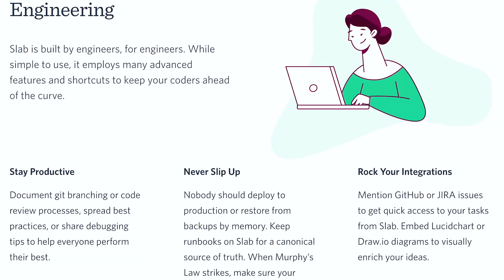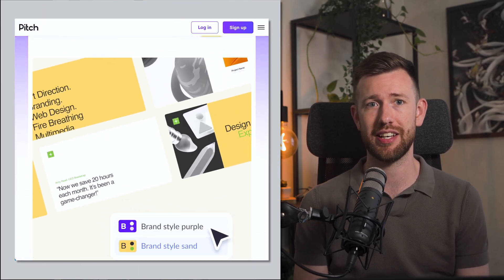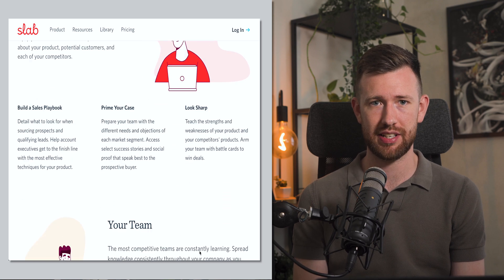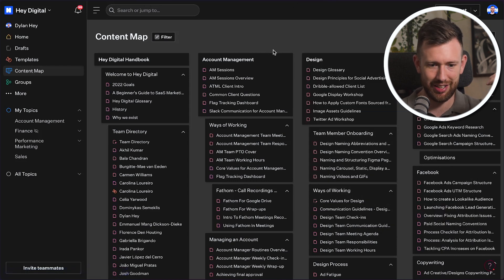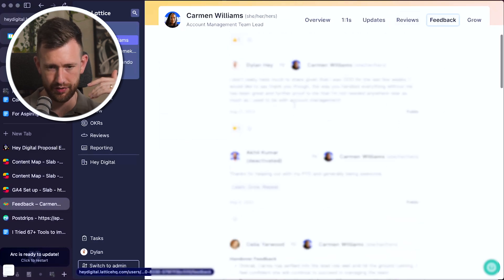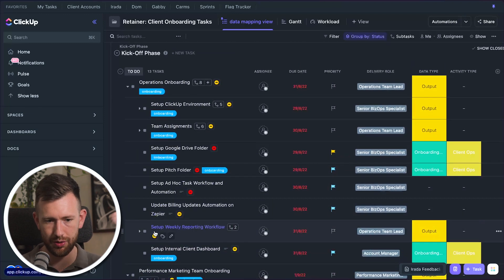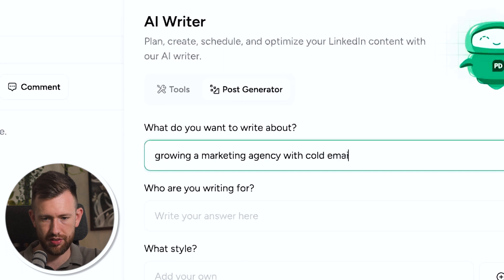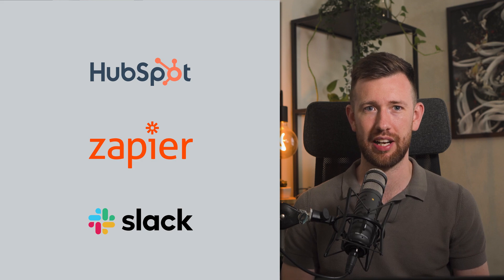I Tried 67 Tools to Improve My Agency, These Are The Best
I Tried 67 Tools to Improve My Agency, These Are The Best. The best agency tools that every agency needs, including project management software, ai tools, and much more.

In my quest to streamline operations for my digital agency, I embarked on a journey to try 67 different agency tools. From digital marketing agency essentials to smma specifics, and content creation tools vital for any creative agency, I've tried them all. Today, I'm sharing the best agency tools that stood out from the rest and are indispensable for anyone in the agency business.

Having a robust agency software is the backbone of any successful agency. I’ve explored the best tools for agencies, and I can confidently say that the right project management software can be a game-changer. While there are many contenders, I was particularly impressed with Clickup. My clickup review? It’s not just another project management tool, but one of the best project management software out there. For quick team communication, the slack app has been a lifesaver for real-time collaboration in my digital marketing agency.

One can't overlook the importance of ai tools in today's digital age. My dive into the world of ai automation agency tools has made me realize the potential of AI, especially in a digital agency setup. For marketing agencies involved in social media marketing, I've seen these content creation tools powered by AI change the game.

Among the productivity apps, I found some gems that every agency, be it an smma or ai agency, will benefit from. Business development thrives on efficiency, and the best business tools provide just that. From the best tools for agency operations to specific applications that cater to business development, I’ve narrowed down the list for you.